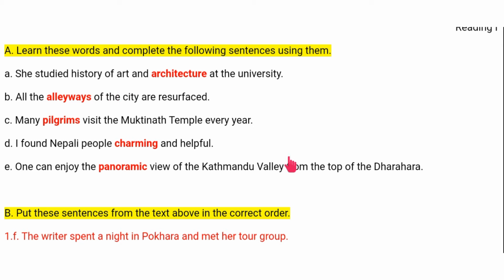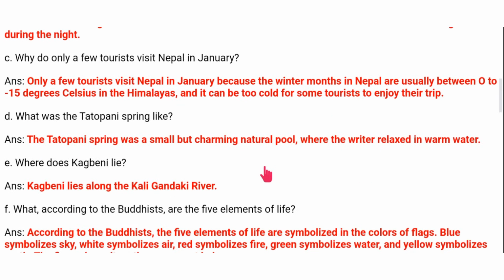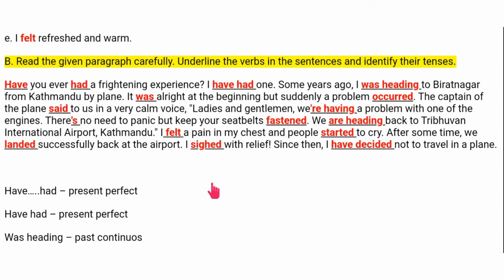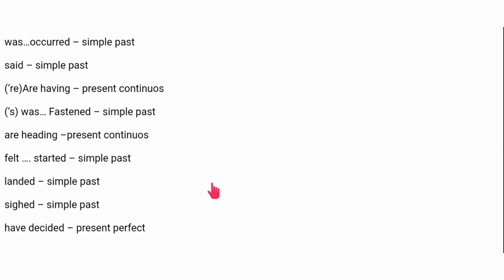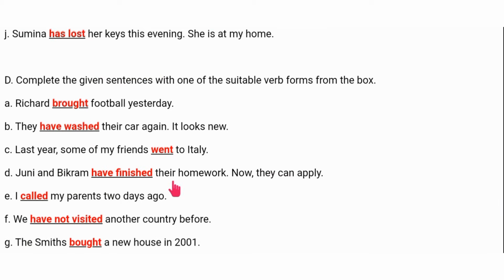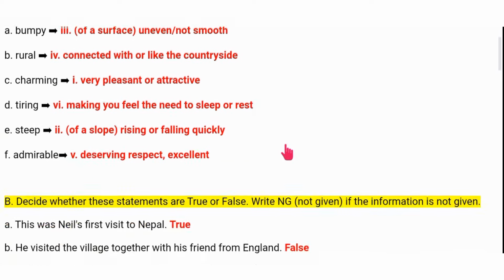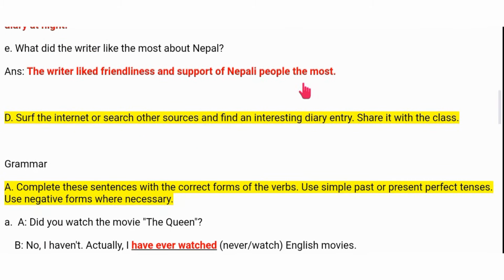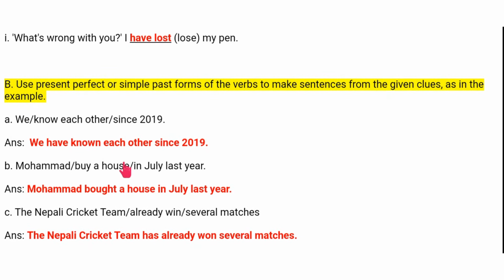Class 8 | English | Unit 4 | Exercise Solution | All exercise Reading 1/2 Grammar also.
Class 8 | English | Unit 4 | Exercise Solution | कक्षा ८ अंग्रेजी पाठ ४ अभ्यास ( नयाँ पाठ्यक्रम २०८०)
कक्षा ८ अंग्रेजी बिषय अन्तरगत एकाइ ४ पाठको अभ्यासका प्रश्न उत्तर
🌷 for mero information...

🔹 From : Kailali Nepal
🔹video recorder : Hemanta Jaishi
🔹 video editor : Hemanta Jaishi
🔹 Teaching : Hemanta Jaishi
🔹 Typing : Hemanta Jaishi
Class 8 English Unit 3 Exercise
Class 8 English Unit 3 Solution

Have a Good Life and Have a Good Day.
Advance Education School
 𝐀𝐝𝐯𝐚𝐧𝐜𝐞 𝐄𝐝𝐮𝐜𝐚𝐭𝐢𝐨𝐧 𝐒𝐜𝐡𝐨𝐨𝐥.🇳🇵